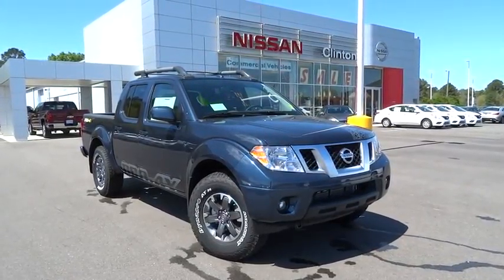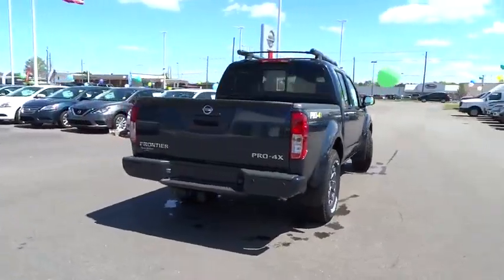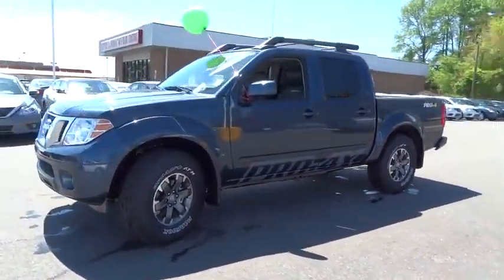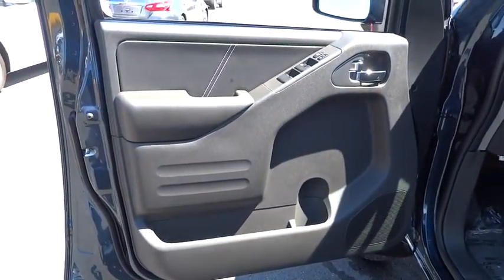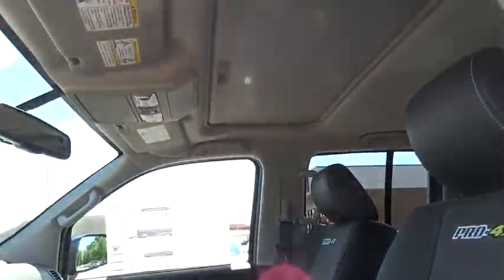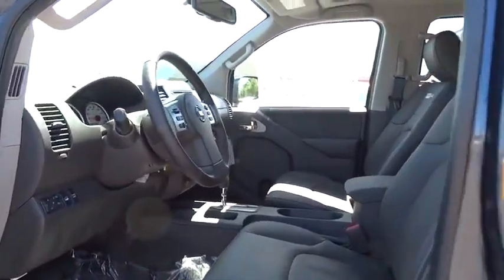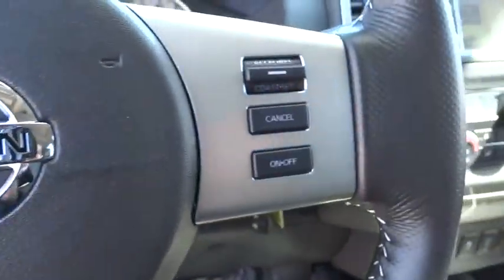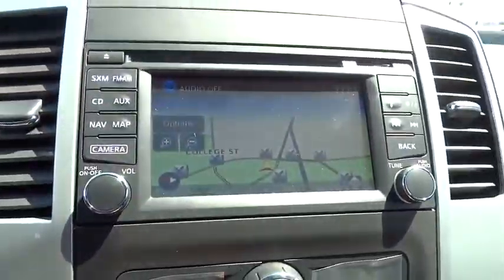2016 Nissan Frontier Clinton, Fayetteville, Goldsboro, Raleigh, Elizabethtown, NC 3355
2016 Nissan Frontier

[A94] BED EXTENDER/TRAILER HITCH PACKAGE  -inc: Bed Extender  Trailer Hitch (PIO),[B93] PRO-4X GRAPHICS PACKAGE,[G01] MID-YEAR CHANGE,[L92] FLOOR MATS,[X01] PRO-4X LUXURY PACKAGE  -inc: 8-Way Heated Power Driver Seat  Dual Power Heated Outside Mirrors  4-Way Heated Power Passenger Seat  Roof Rack w/Cross Bars  Rear-Seat Fold-Down Center Armrest  Tilt & Slide Moonroof,[Z66] ACTIVATION DISCLAIMER,ARCTIC BLUE METALLIC,Heated Front Bucket Seats -inc: 8-way manual driver seat w/adjustable lumbar support,Premium cloth seat trim,Radio: Rockford Fosgate Premium Audio System -inc: 10 speakers including subwoofer  NissanConnectSM w/navigation and NissanConnectSM apps  5.8  color touch- screen display  Nissan Voice Recognition for navigation and audio  SiriusXM satellite radio  SiriusXM Traffic  SiriusXM Travel Link  Smartphone Apps Integration for IPhones and Android phones  USB Connection Port for iPod Interface and other compatible devices  Bluetooth hands-free phone system  streaming audio via Bluetooth and hands-free text messaging assistant,Leather/Chrome Gear Shift Knob,Leather/Metal-Look Steering Wheel,4-Wheel Disc Brakes w/4-Wheel ABS  Front And Rear Vented Discs,Back-up camera,Low Tire Pressure Warning